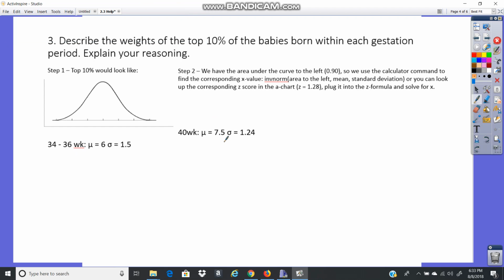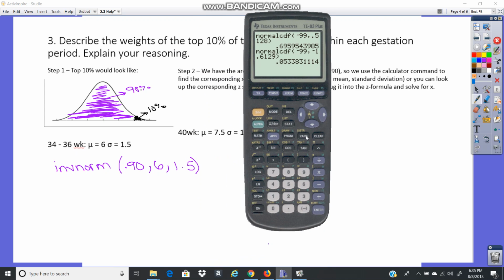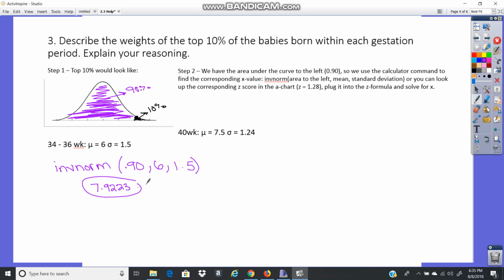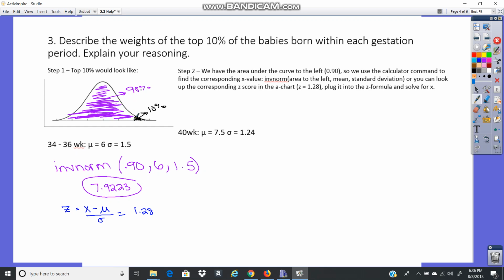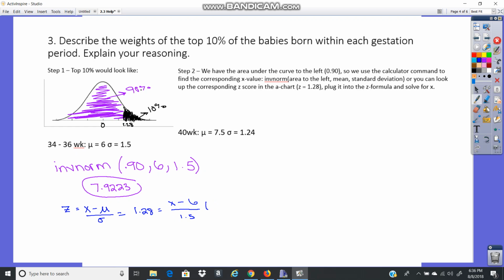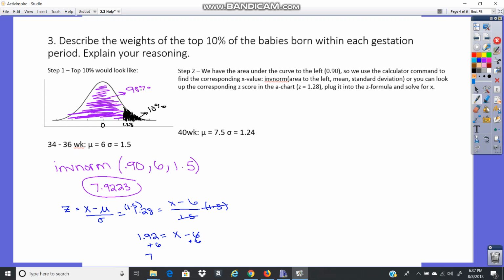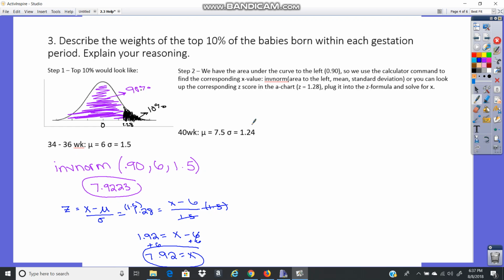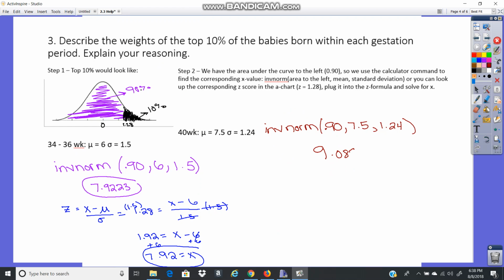Using Normal Distribution Part 3